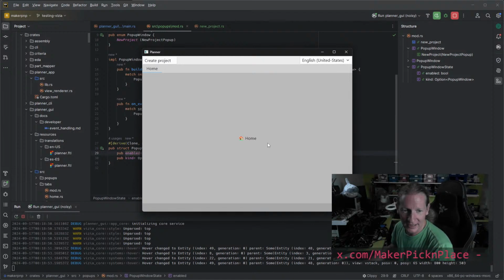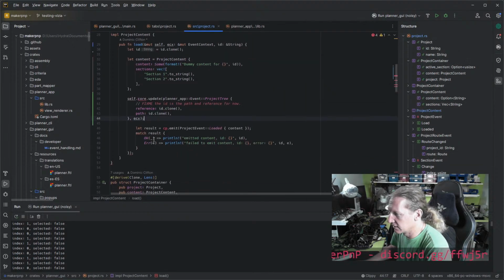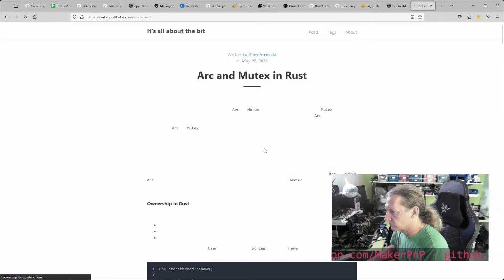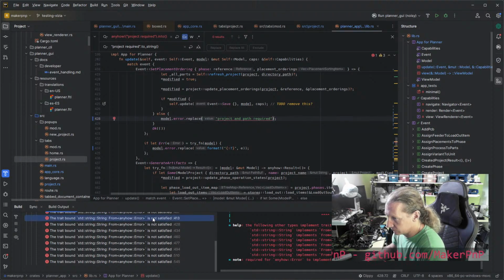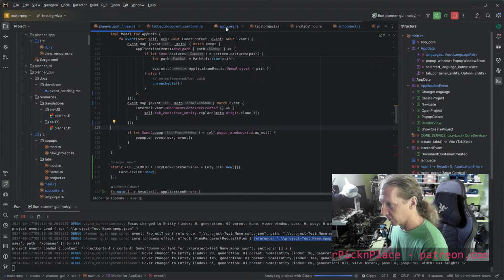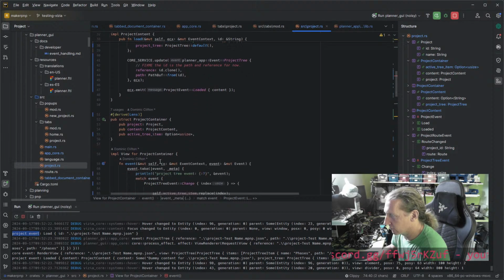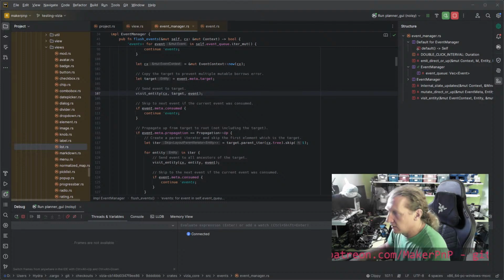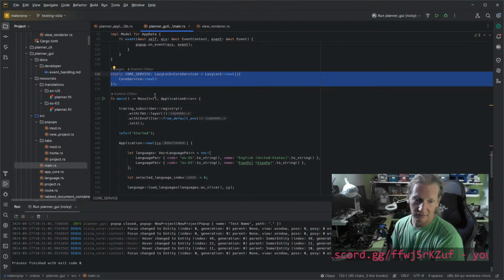MakerPnP - Trying Rust GUI technologies in 2024 (12) - Vizia + Crux